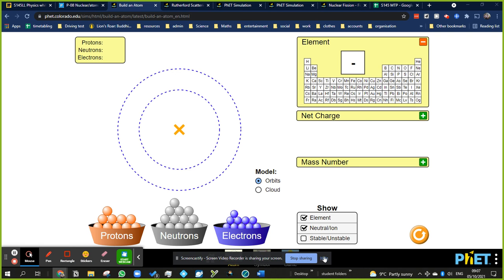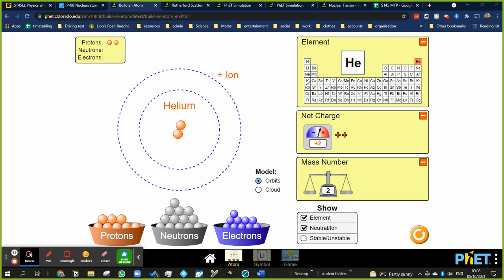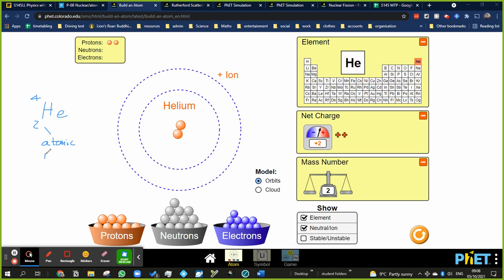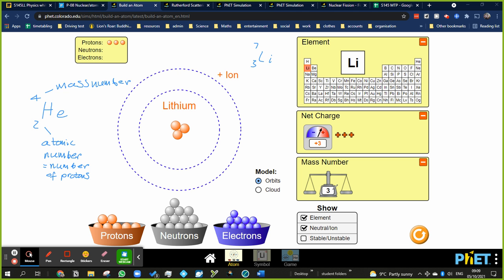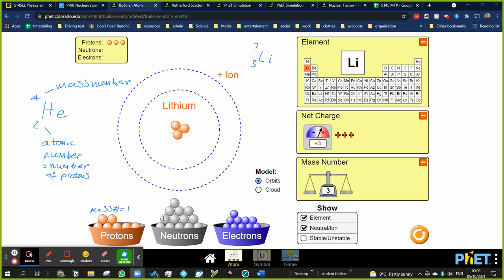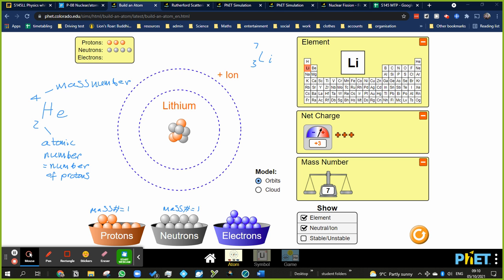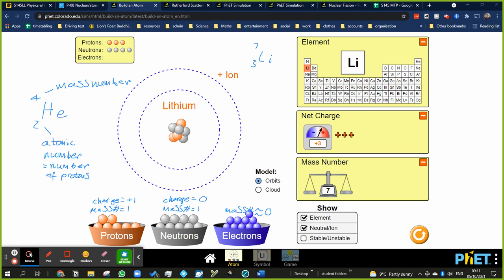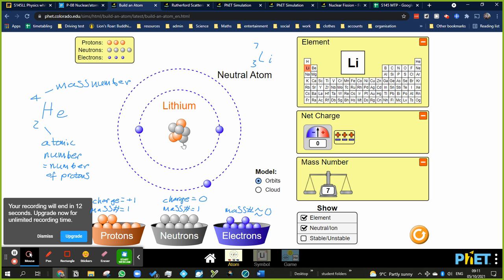Introduction to atoms (nuclear physics)